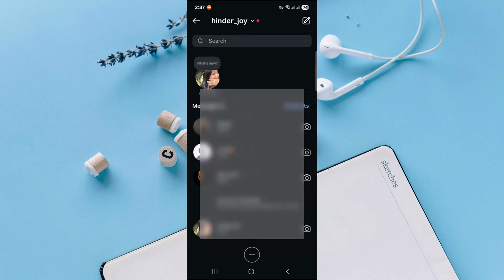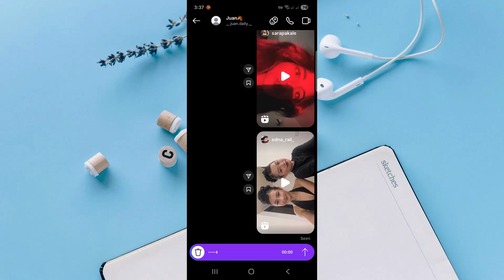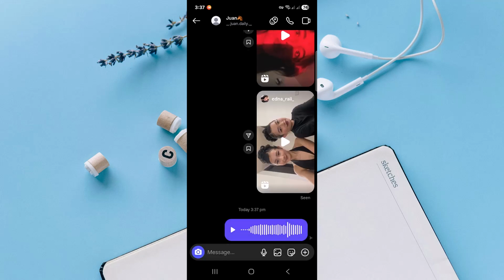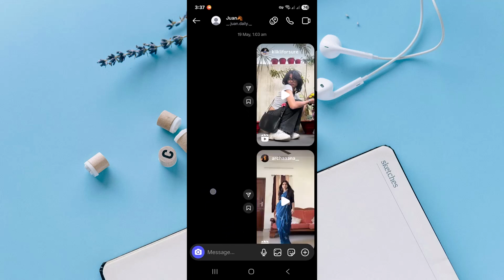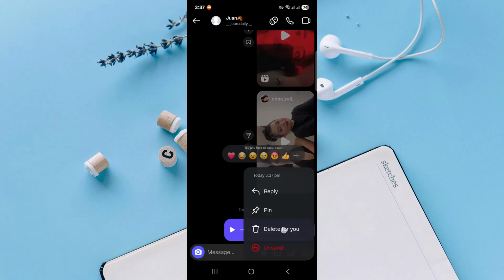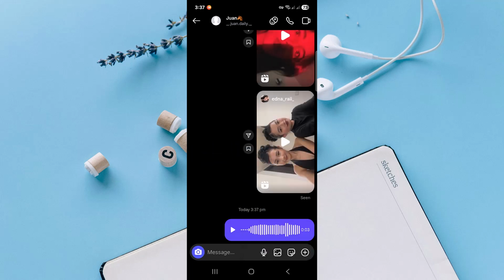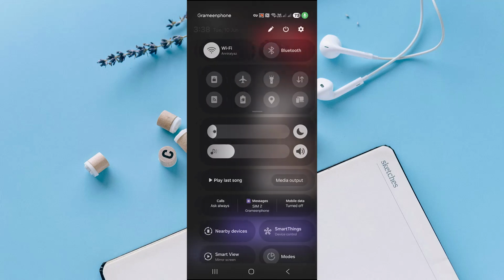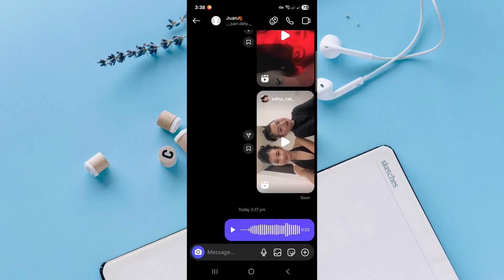How To Download Instagram Voice Message - Full Guide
Learn how to download instagram voice message with this full step-by-step guide!
This is a step-by-step tutorial on how to download instagram voice message  full guide on this.
Watch the video until the end to find out how to download voice message on instagram